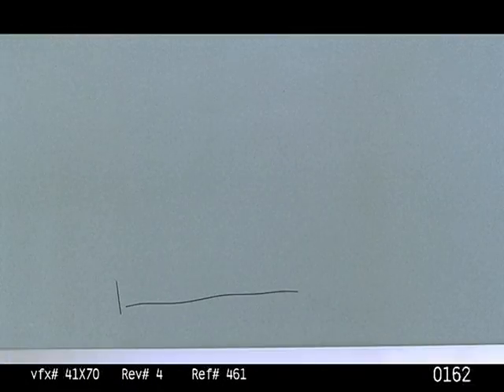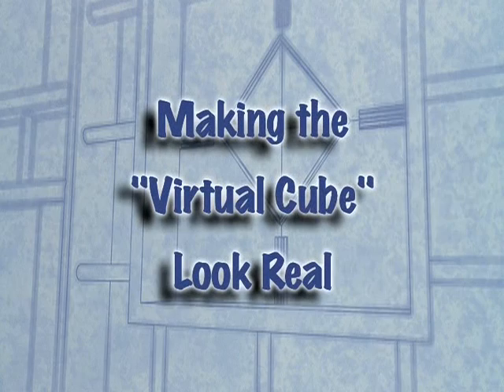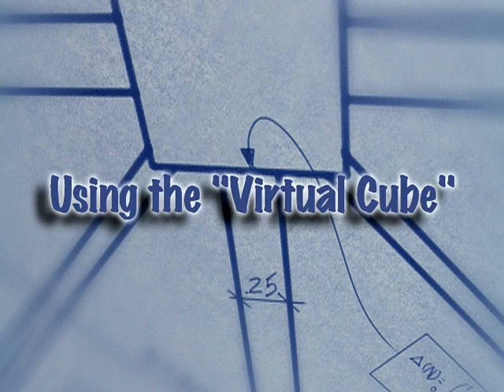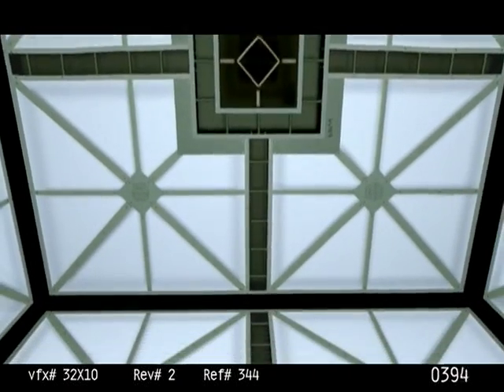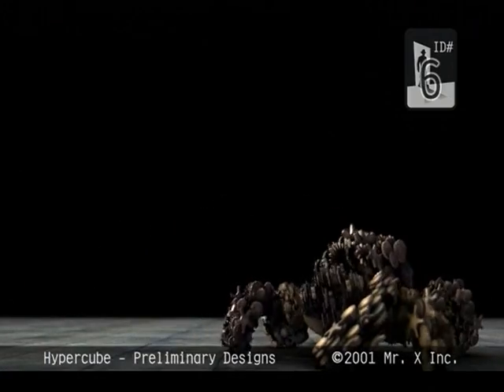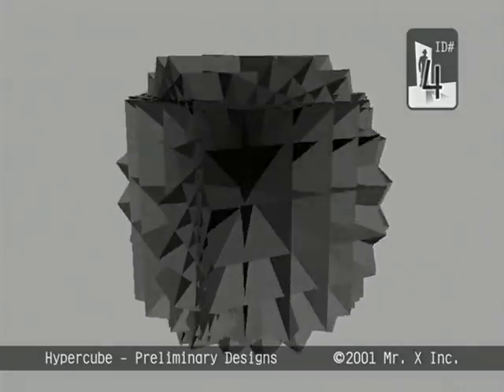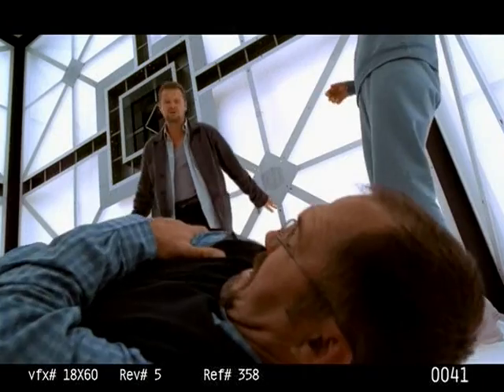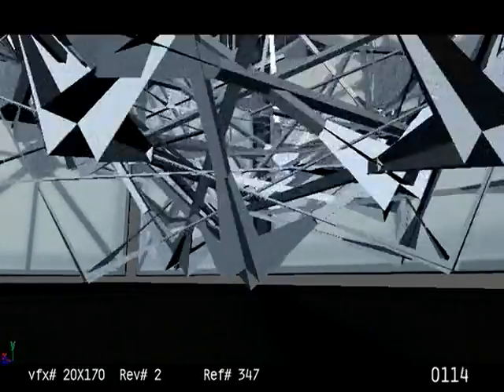How Cube 2 Took Sci-Fi to the Next Dimension 🌀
📼🎬 Enter the mind-bending nightmare of Cube 2: Hypercube — a sequel that takes sci-fi horror into another dimension! 😱🌀

🎬 What You’ll See:
— Behind-the-scenes look at digital set effects. 💻
— Cast reactions to hypercube physics. 🤯
— Design evolution of the cube rooms. 🔷
— Deleted death sequences and alternate endings. 💀

🎥 About the Movie:
A group of strangers trapped in an infinite, shifting cube — where time and space distort reality. 🧩